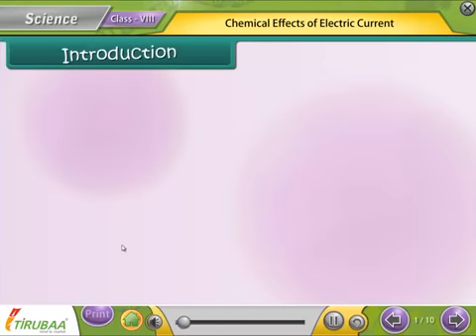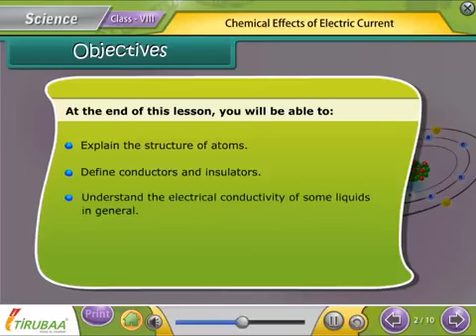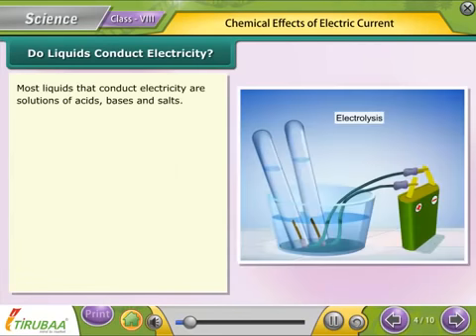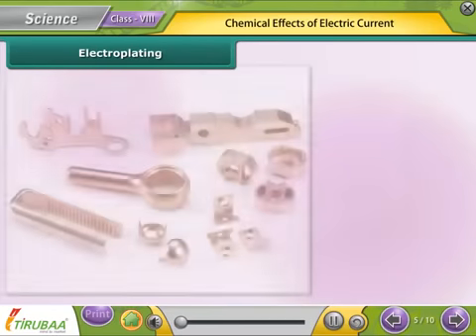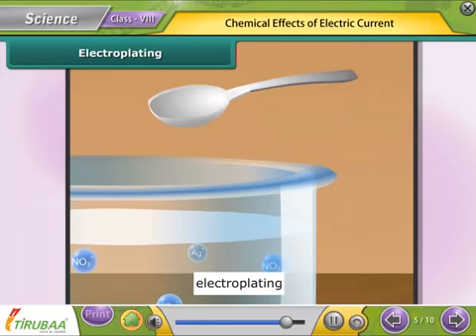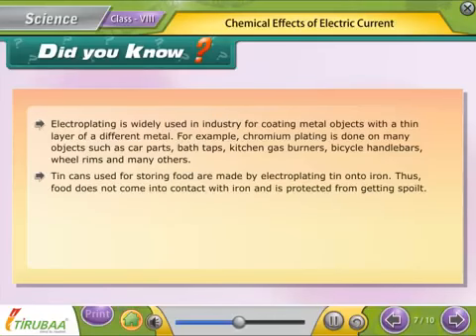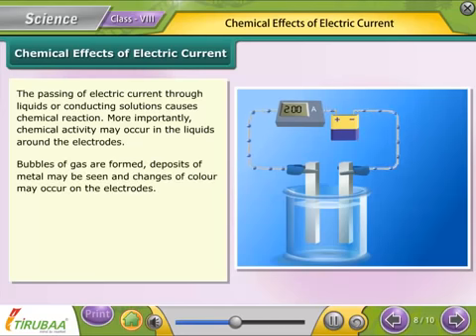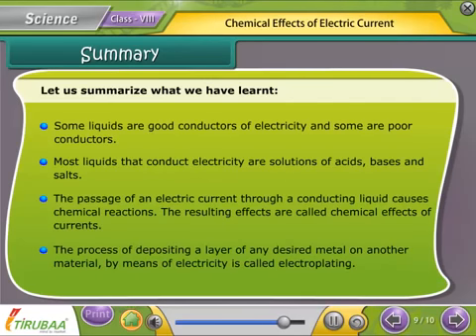Tirubaa Class 8 Science Chemical Effects Of Electric Current